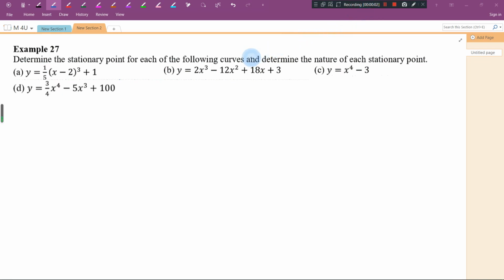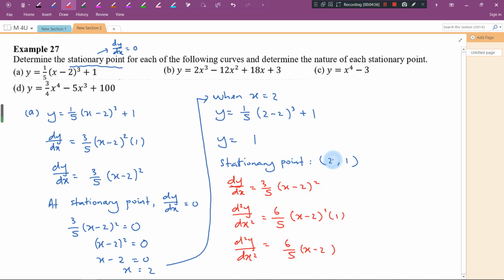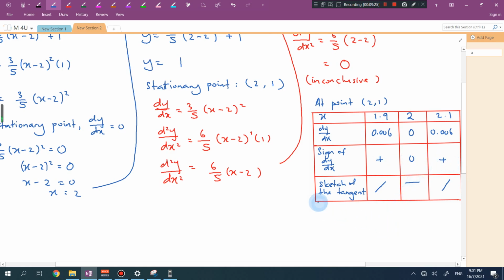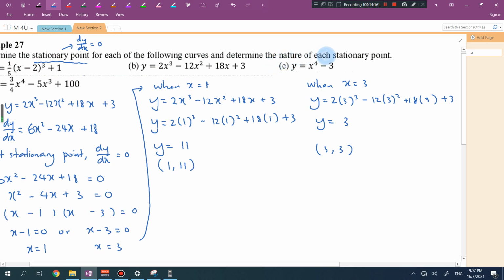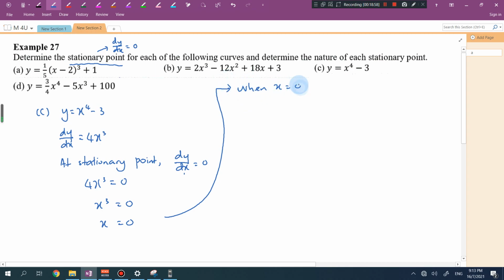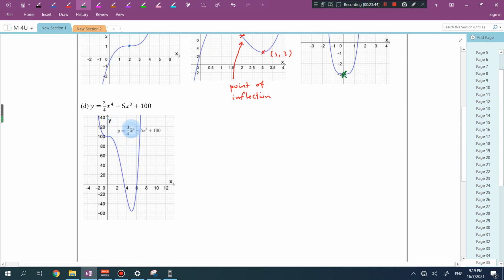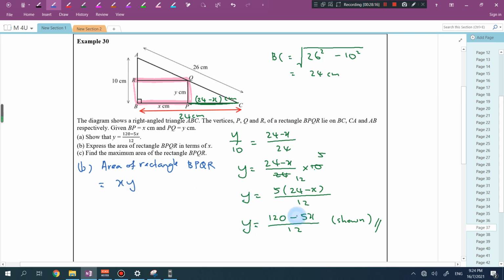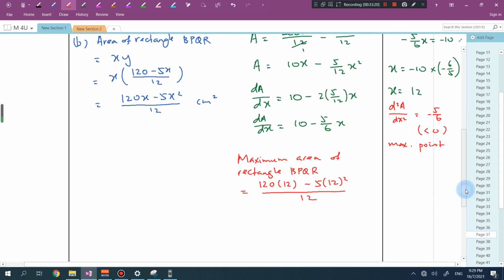KSSM Form 5 Add Maths Chapter 2 (2.4 Application of Differentiation, Part 3)